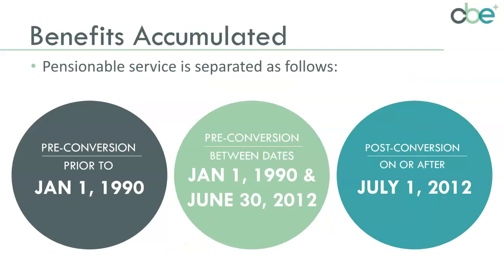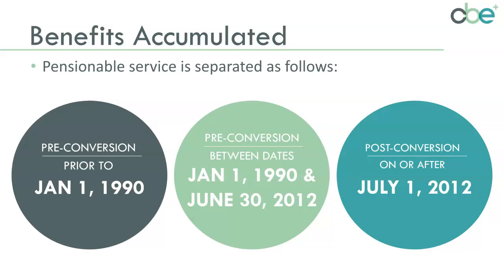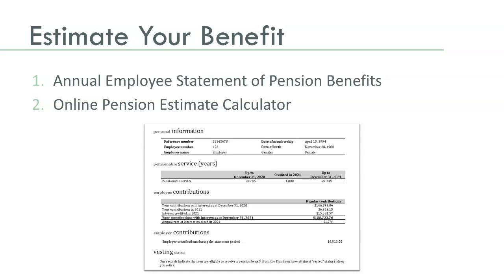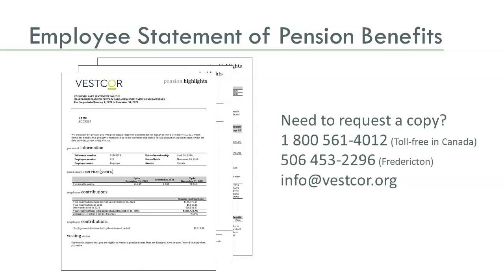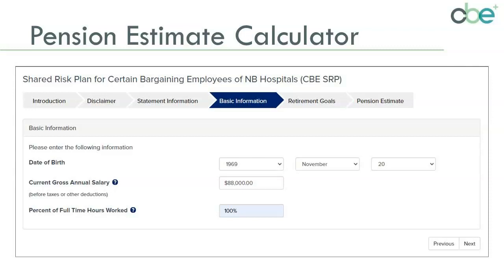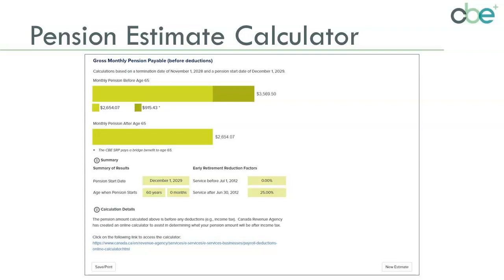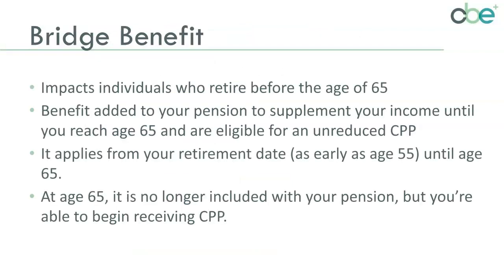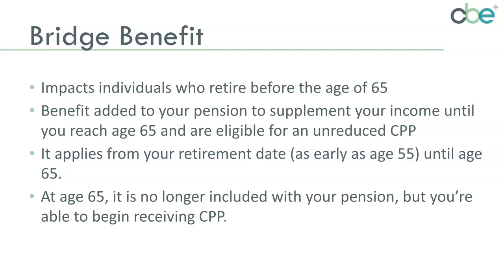Calculating Your Future CBE Pension Benefit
Learn about the tools you can use to keep track of your future CBE Pension Benefit.